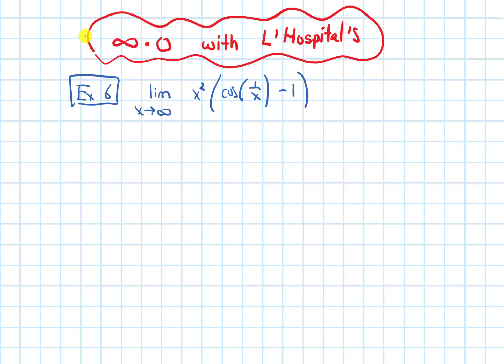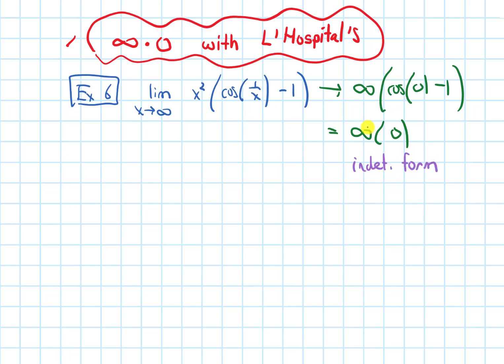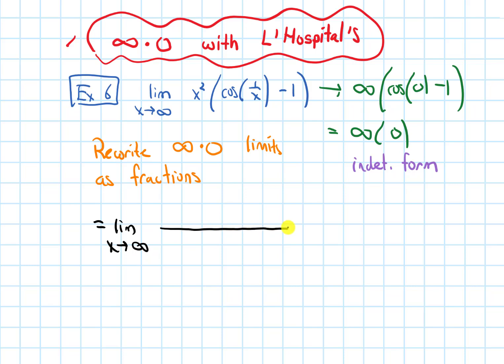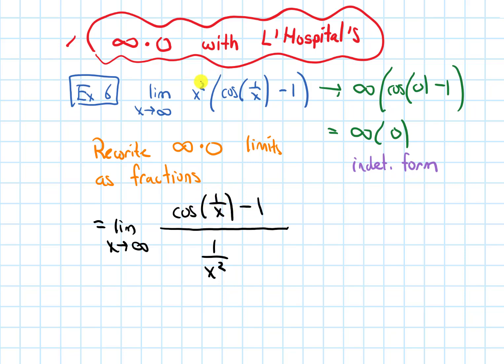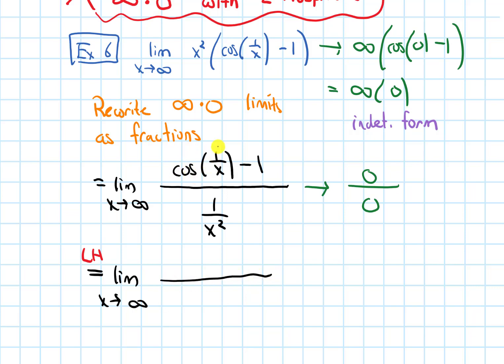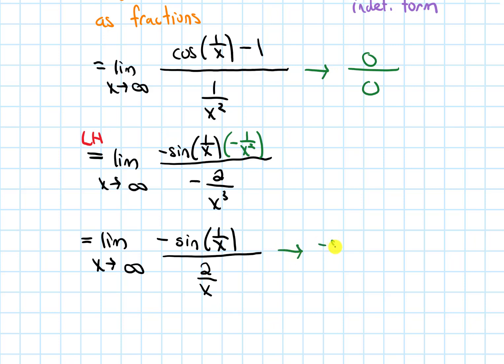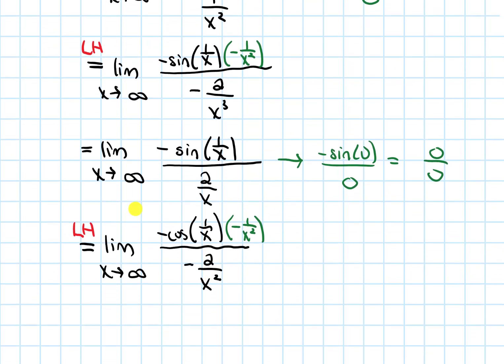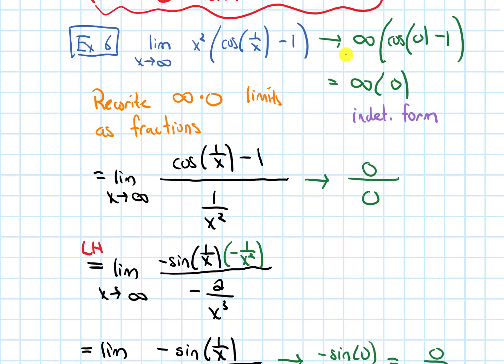4.4 L'Hospital's Rule | Video 5 - (0)(Infinity) Example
Learn how to simplify a (0)(infinity) limit so that we can apply L'Hospital's Rule on it.